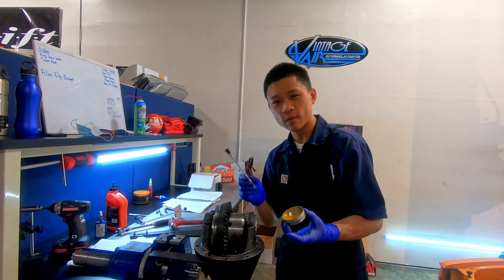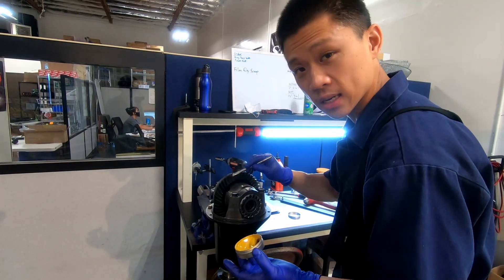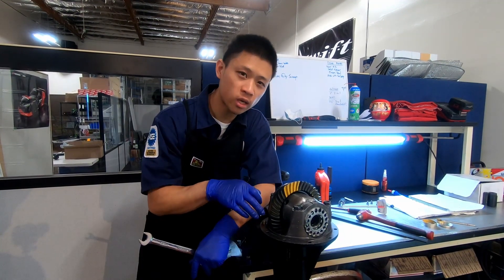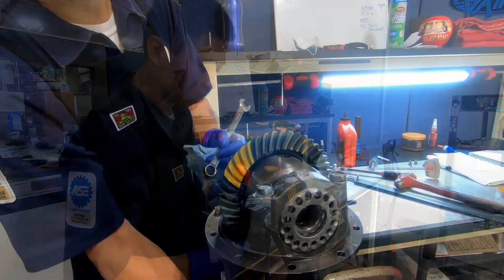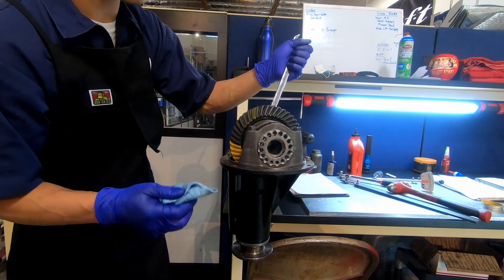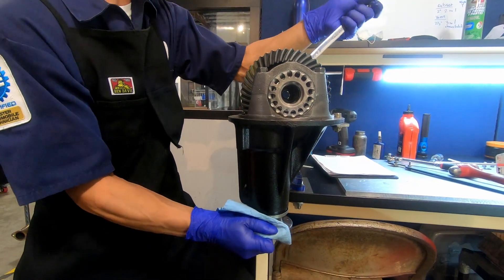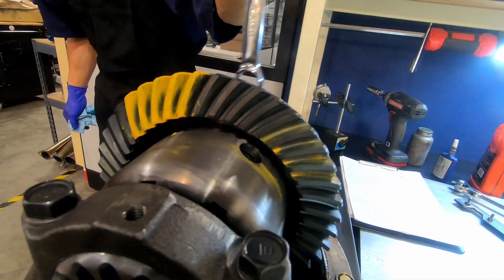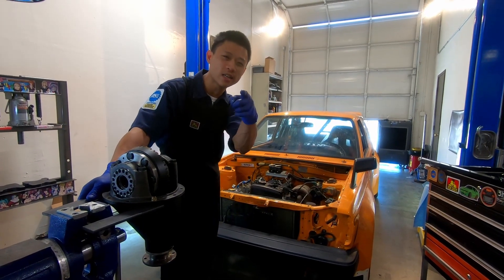Reading Gear Pattern (Rear Diff)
Marking and reading the gear pattern on a rear differential.  I show you how I load up the gear set to both simulate the load of the vehicle and to give you a more legible gear pattern.

Merch!